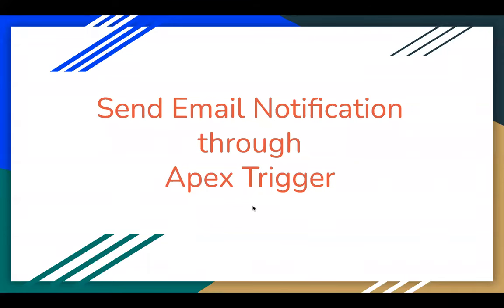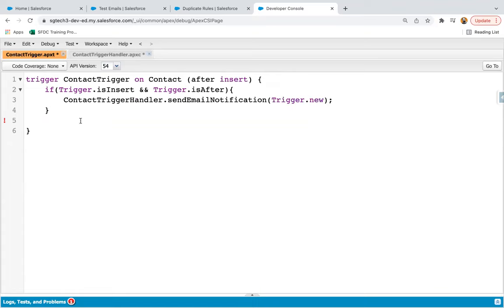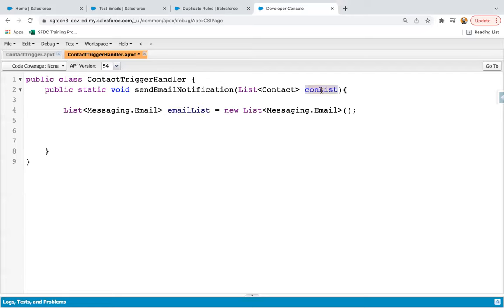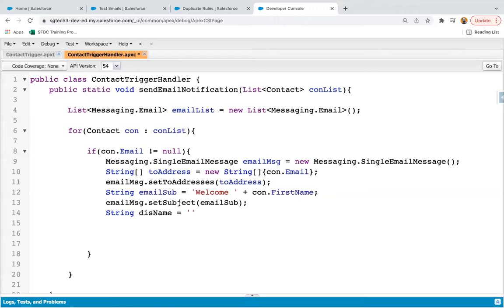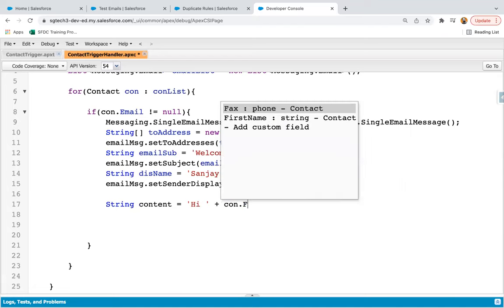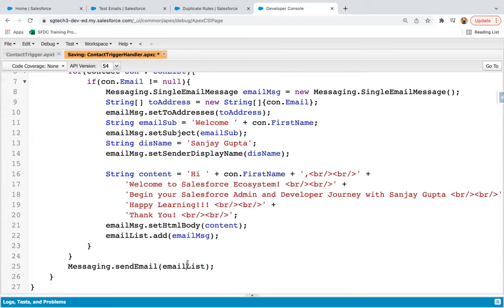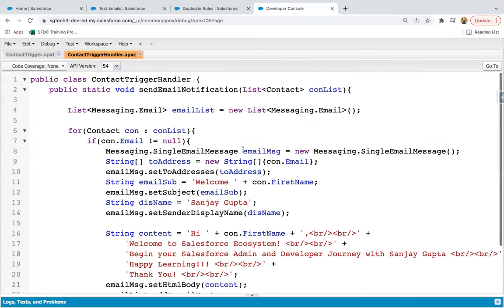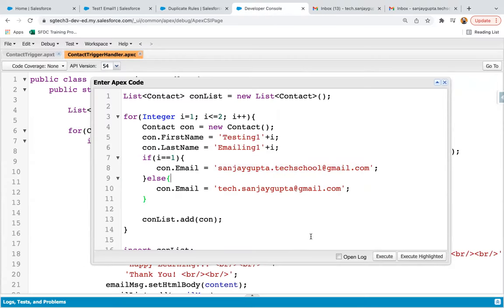12 | Send Email Notification through Apex Trigger | Salesforce Development Training Videos